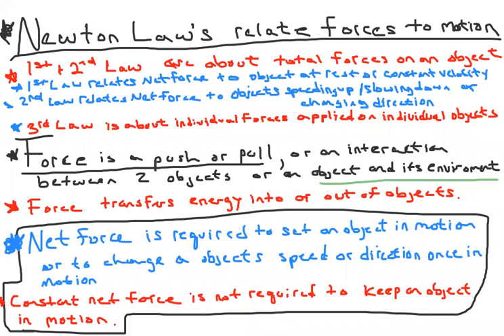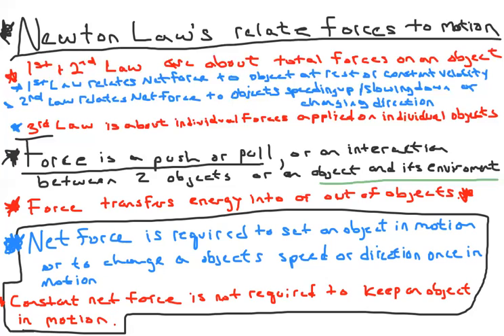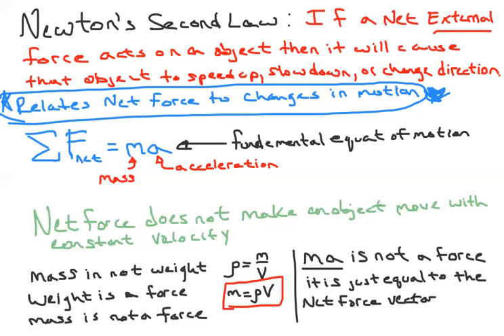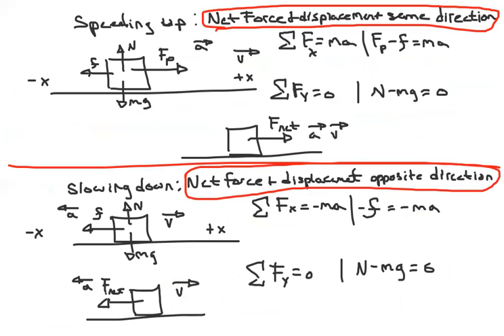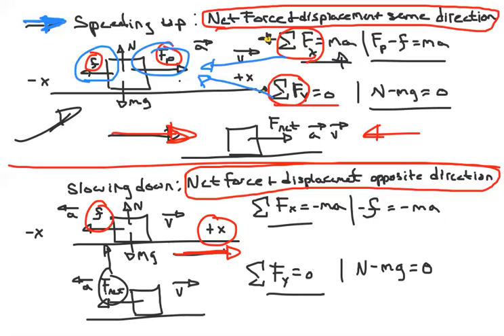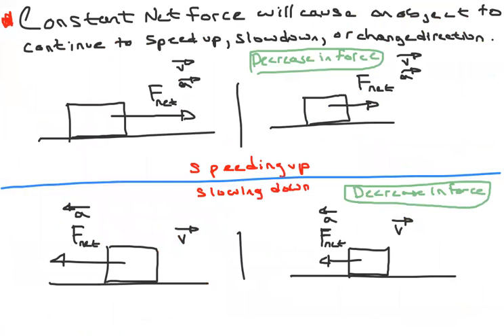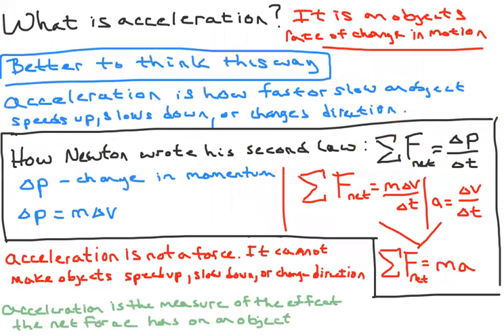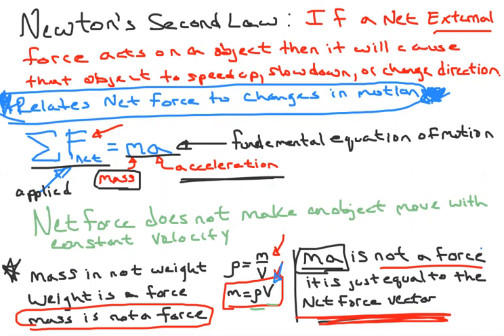Newton's 2nd Law